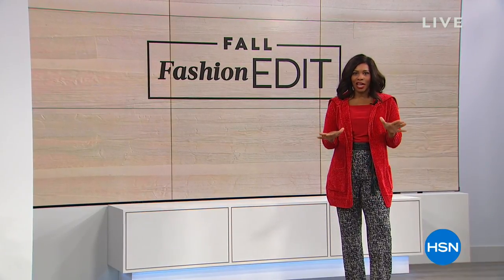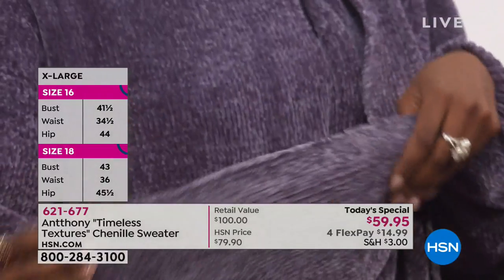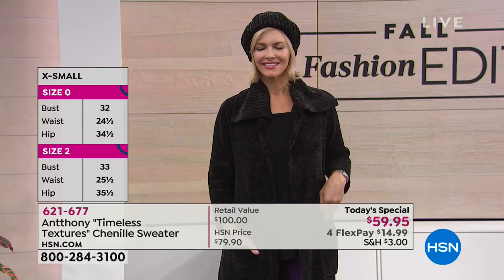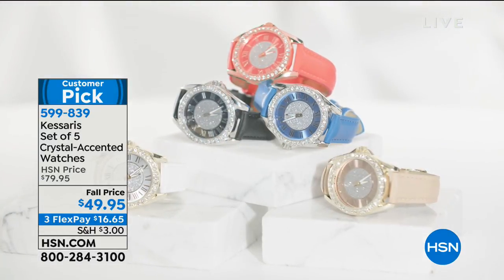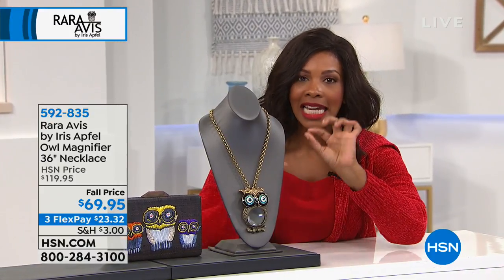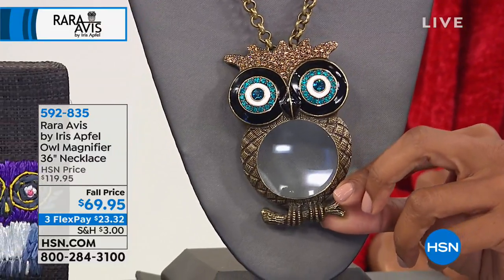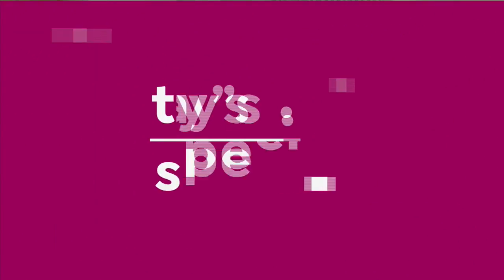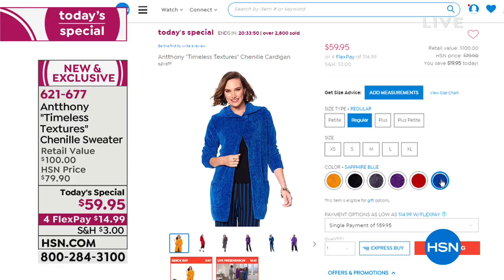HSN | Jewelry Steals & Deals 09.21.2018 - 03 AM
Get the best prices on accessories right here, but you better be quick, or they could be gone quick. There is no better time than now to stock up on trinkets for you or to put away for that perfect gift down the road.